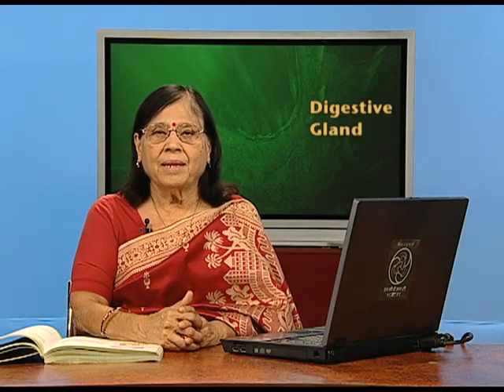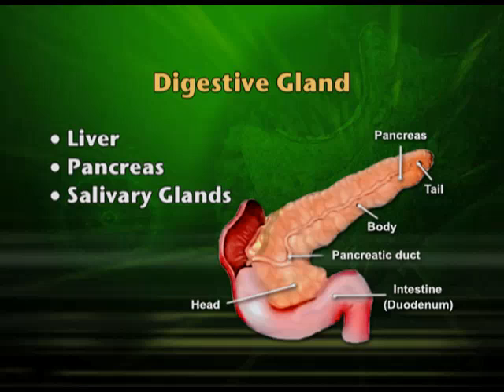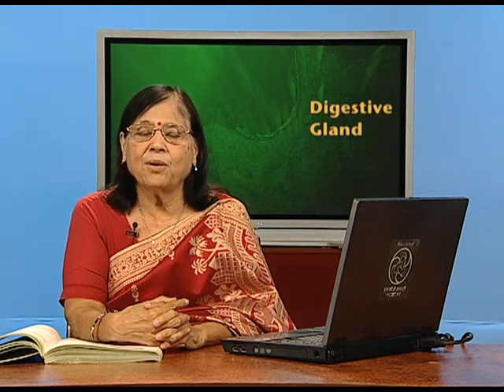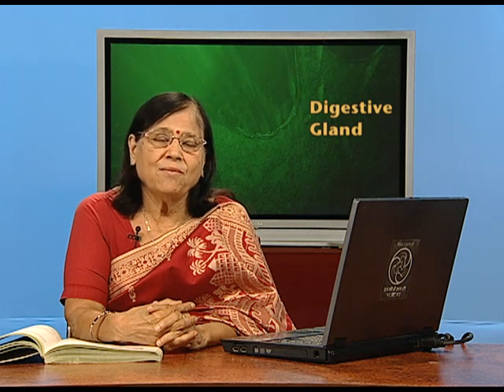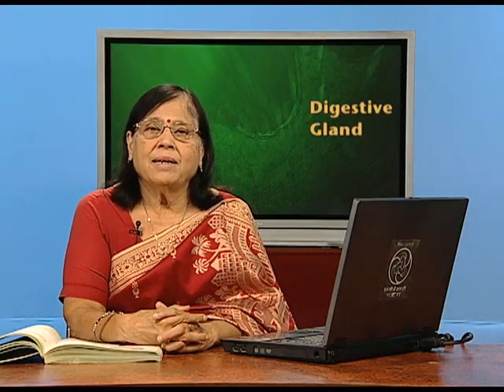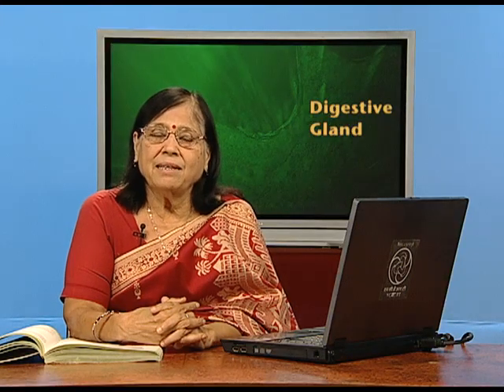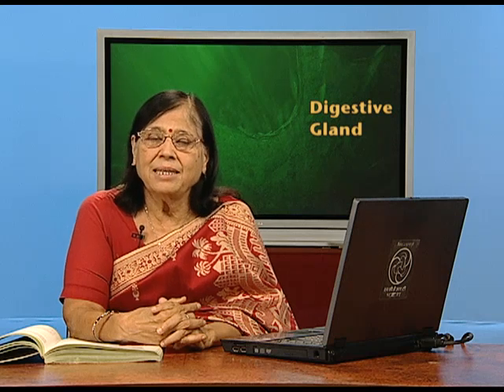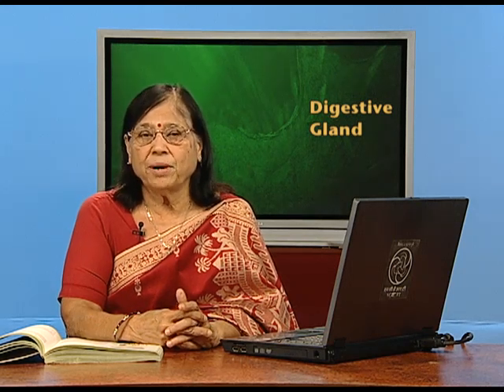BIOLOGY XI CH16 EP2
The programme is for class 11,chapter 16 on Human Physiology -Part 1